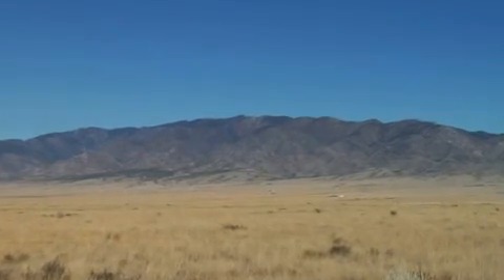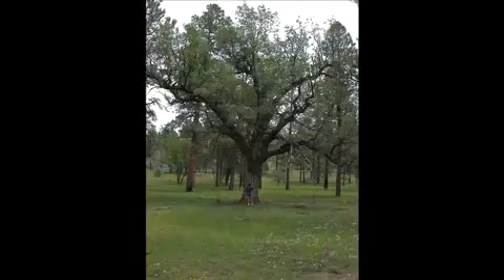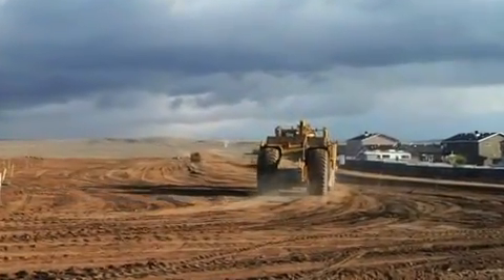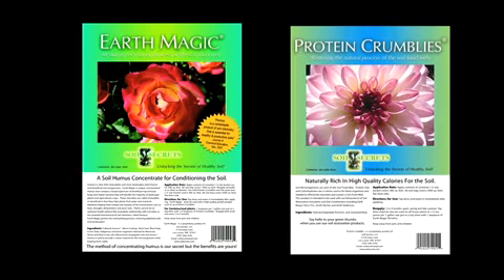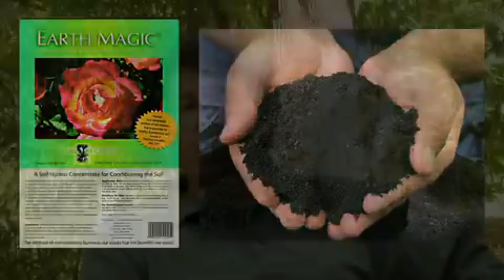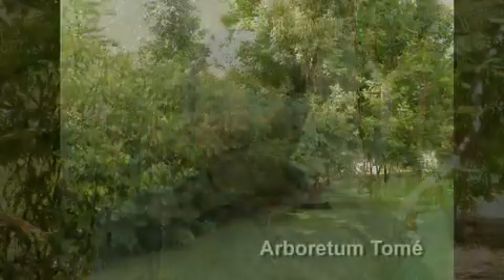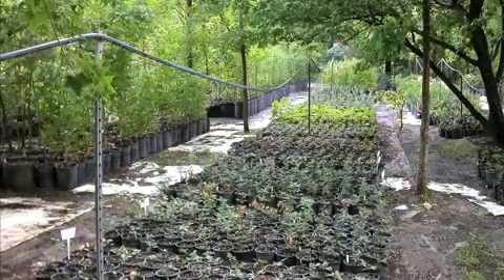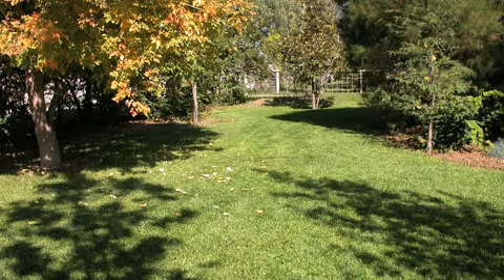Trees That Please Introduction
Trees That Please is known across the Southwest as the grower of high desert trees, the best low water trees for our climate and soil.  Trees That Please is also Valencia County's Full Time Year Round Nursery, located across from the Tome Hill on Highway 47.   We are dedicated to using an organic only program and therefore chemicals that fail to meet the USDA NOP benchmark for organic approval are not sold or used in our nursery.  There are likely over 1 million trees in landscapes all over New Mexico, the Southwest and the Rocky Mountain Region that have been propagated and grown by Trees That Please over the past several decades.  Soil Secrets LLC is a company that evolved from the research and development done by Michael Martin Meléndrez -founder and owner of Trees That Please, along with other professional staff members of Michael's business.  With Trees That Please, Michael's other business called Soil Secrets is recognized across North America and into many other countries for offering soil amendments and biological soil inoculum products that meet the highest efficacy standards in the industry and has been awarded recognition for this achievement by several institutions of science.  Today the products of Soil Secrets can be purchased across the continent and can be viewed Michael is often in demand as a speaker at conference's put on by the USDA, the American Association for the Advancement of Science, the International Oak Society, the Native Plant Societies of the west, the United States Green Building Council's State Chapters and many more organizations.  Along with Trees That Please and Soil Secrets, Michael has developed over the past 22 years the Arboretum Tomé, a botanical garden with a huge species collection of the genus of oaks -- the Quercus.  The arboretum has thousands of trees with many native to the Chihuahuan Desert Region of the Southwest, along with many rare, endangered and very exotic species from all over the world.  Each year the Arboretum Tomé is visited by plant and soil scientists from all over the world, many to work with Michael and some to see his tree collection.

Trees That Please
3084 Hwy. 47, Los Lunas, NM